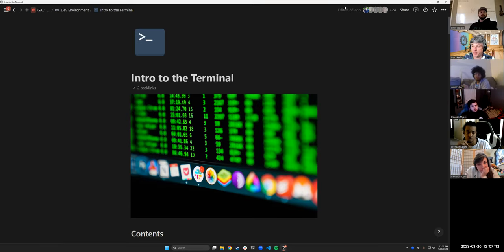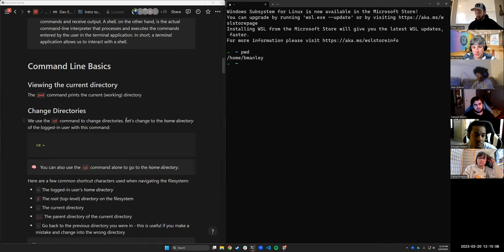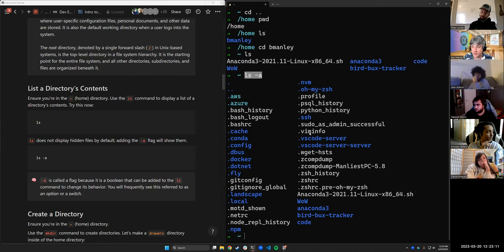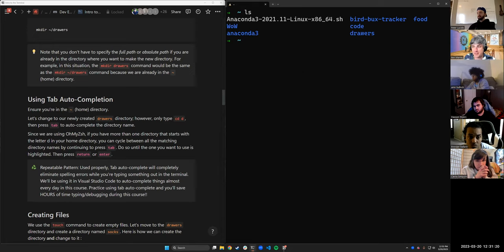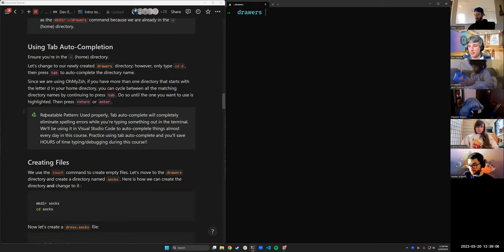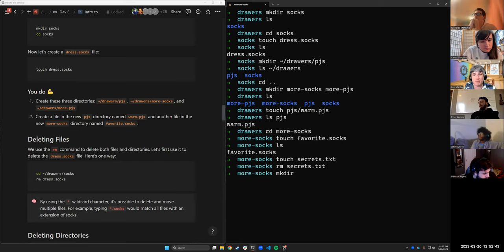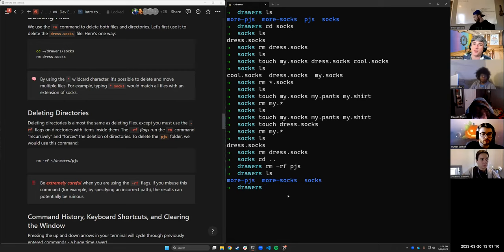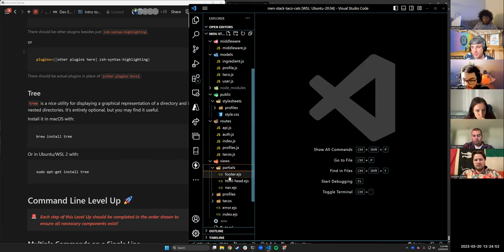Intro to the Terminal